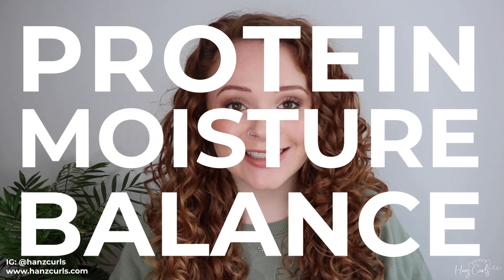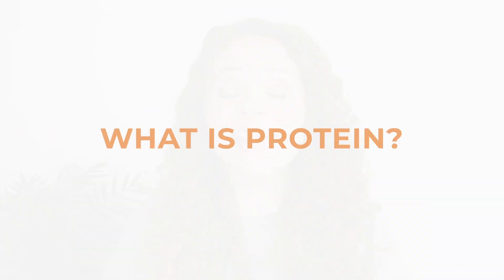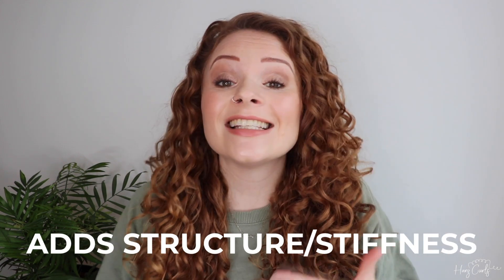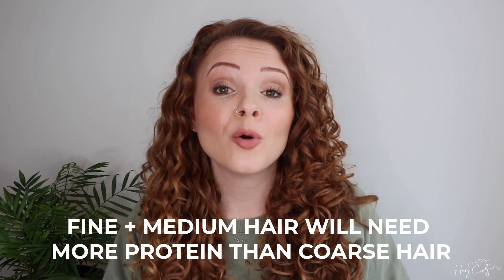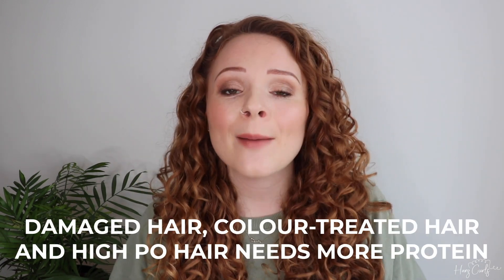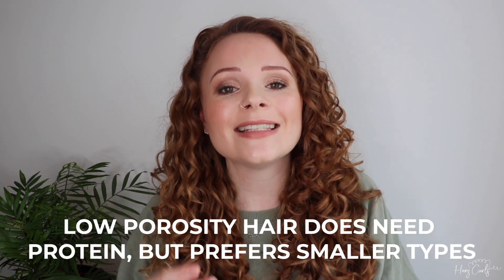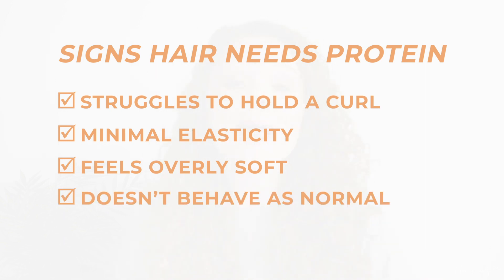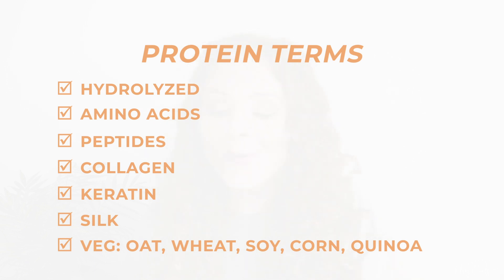PROTEIN MOISTURE BALANCE: WHAT DO MY CURLS NEED?!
Protein moisture balance 101! Ever wondered why your curls sometimes feel a bit too soft and lack structure, and why other times they seem to hold a curl better? It's likely down to your hair's protein/moisture balance!

Today's video will cover:

*PROTEIN*
My experience with protein: 0:38
What is protein?: 1:36
How to tell if your hair needs protein: 2:55
How to identify protein: 3:30
How to give your hair protein: 4:17
The different types of protein: 7:22

*MOISTURE*
What is moisture?: 8:40
How to tell if your hair needs moisture: 9:38
How to give your hair moisture: 10:22

How to maintain a balance: 12:20

Including pics of when my hair was over-moisturised and protein 'overloaded'.

Hope you find it helpful! Let me know if you have any more questions in the comments below :)

for more information about the science of hair and more detail on protein/moisture balance :)